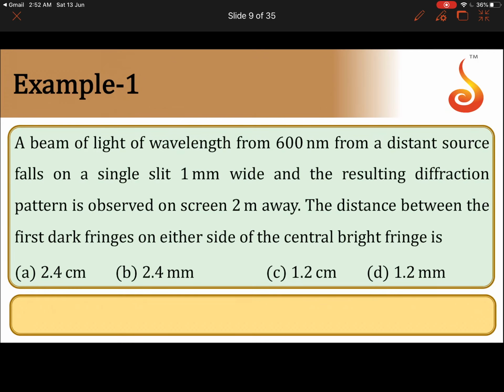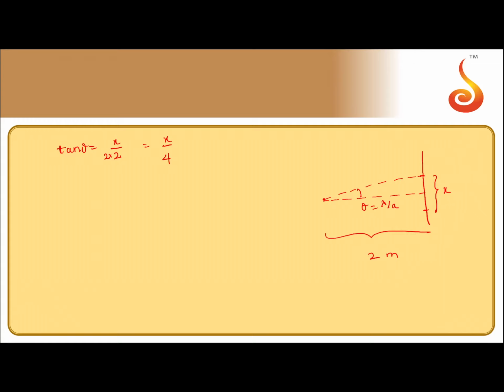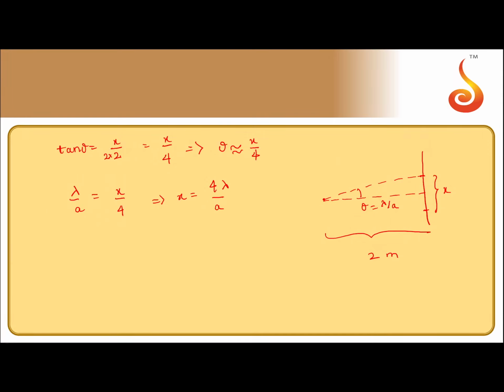PU 2 | KCET S1 | Physics | Wave Optics | Lecture 2 | Slide 10 | EX 1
Welcome to Concept Videos for KCET! This slide will explain Example 1 of Wave Optics. We are sure you will have an effective learning experience.